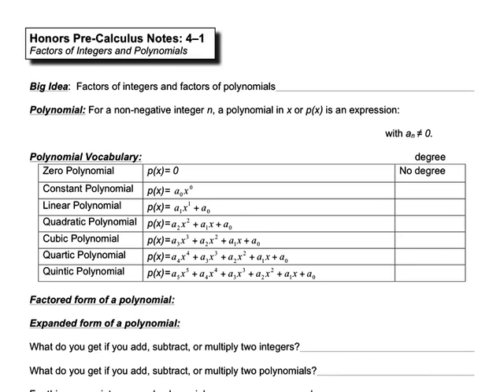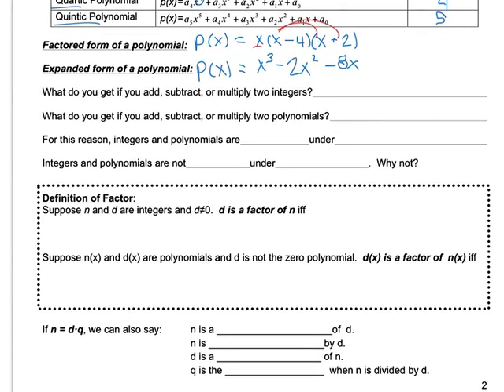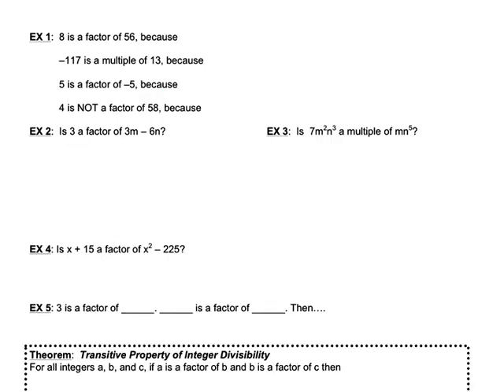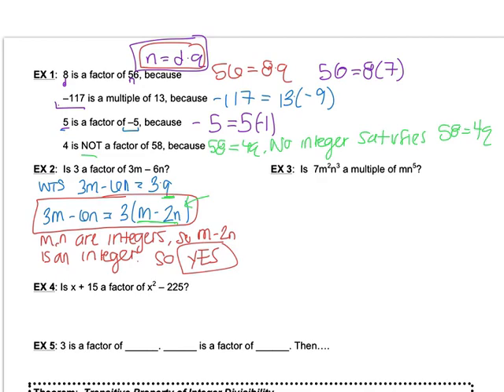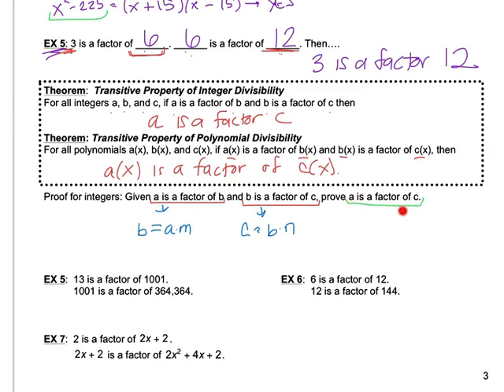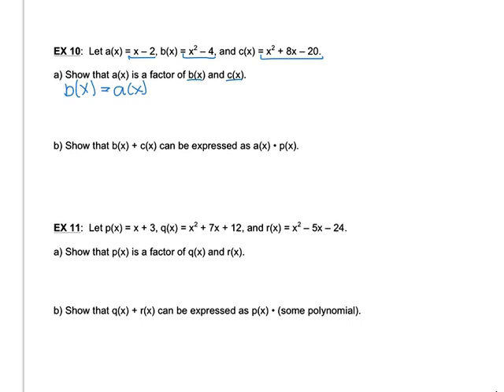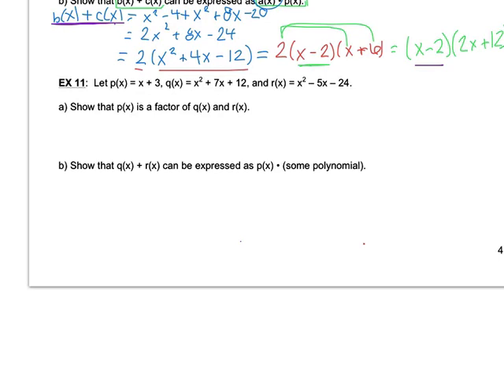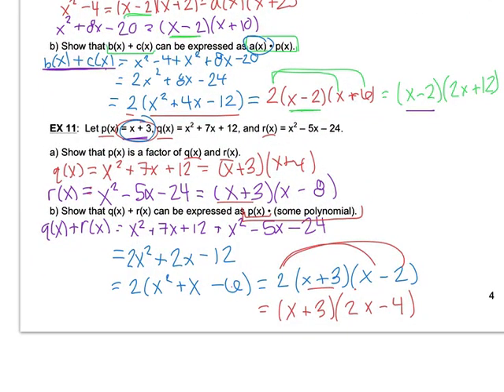Precalc 4.1: Factors of Integers and Polynomials